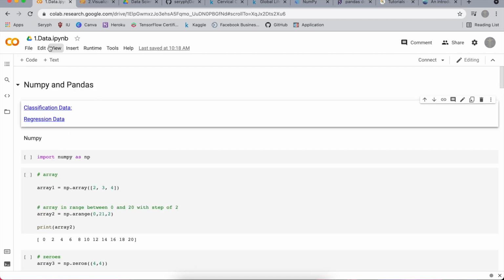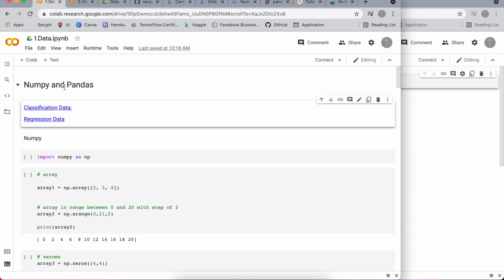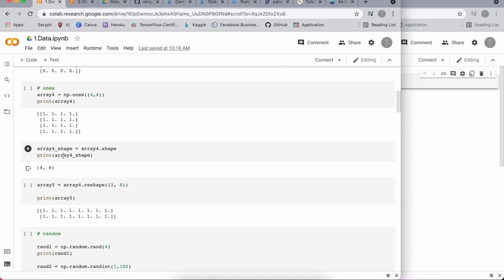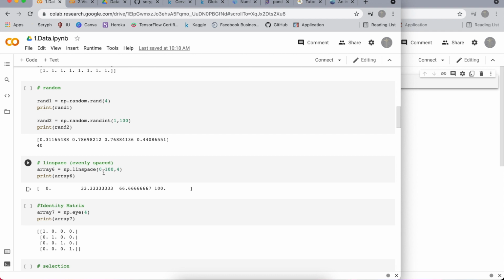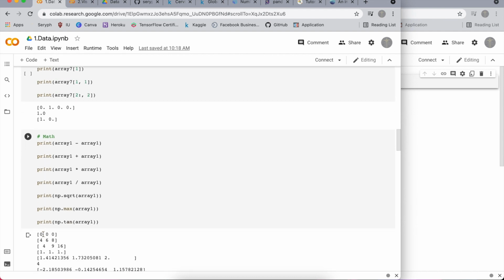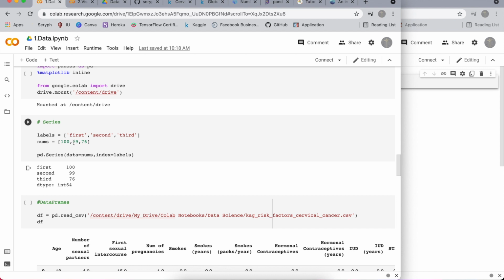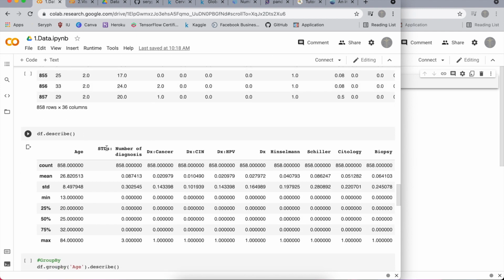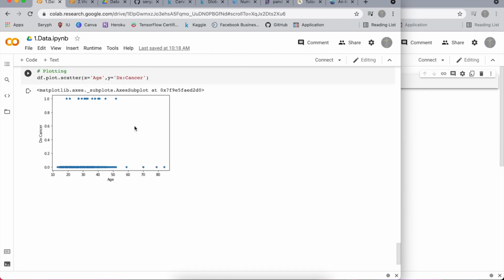Data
Learning how to play with data for data science.

Note: please type along as you listen.